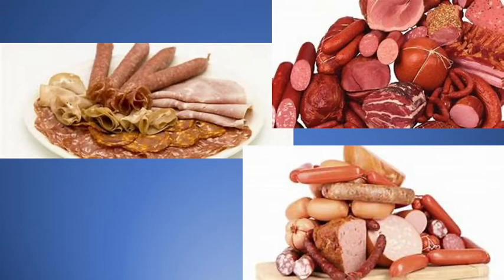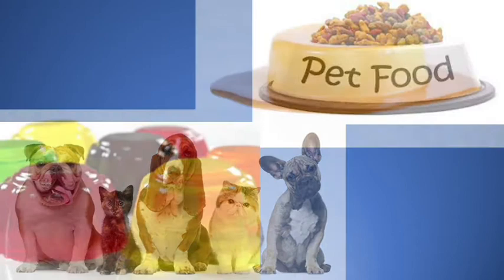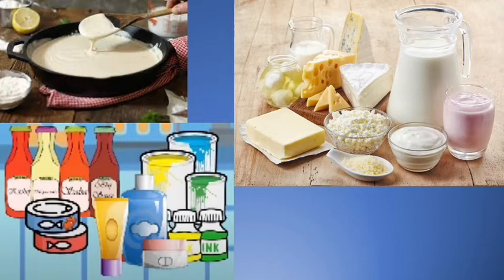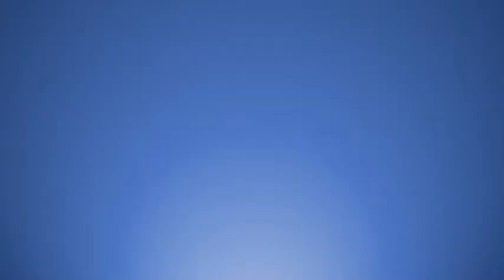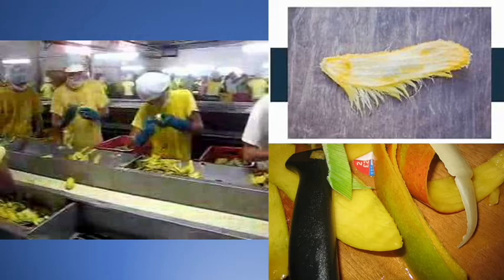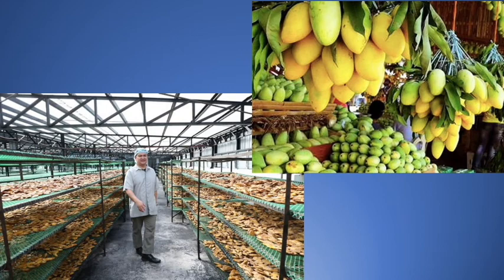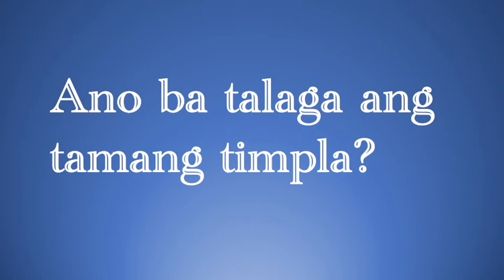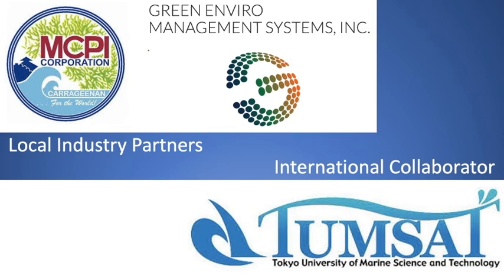High Precision Characterization of Hydrogel Heterogeneity Properties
"PECTIN-CARRAGEENAN MIXTURES: High Precision Characterization of Hydrogel Heterogeneity Properties with Optical Tweezers and FESEM Imaging"

"The project will investigate the phase-separation and viscoelastic properties of the hydrogel mixtures of pectin and kappacarrageenan by imaging, using a recently purchased Field-Emission Scanning Electron Microscope (FESEM) system by USC, and will perform microrheology (developed in a recently concluded program by the proponent, “COILS, CELLS, & GELS”) and a conventional rheometry system using cone-and-plate rheometer (purchased in the proponent’s concluded project,
“BINARY GELS”). The project will prototype a food-grade pectin-kappa carrageenan hydrogel mixture."